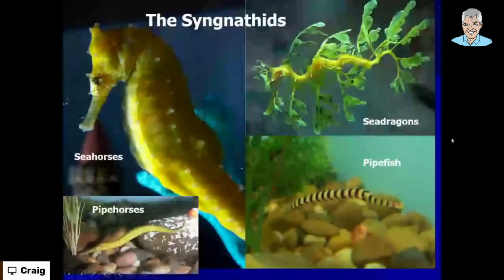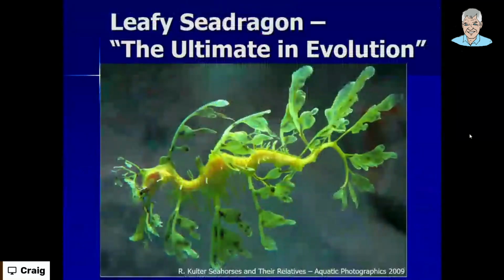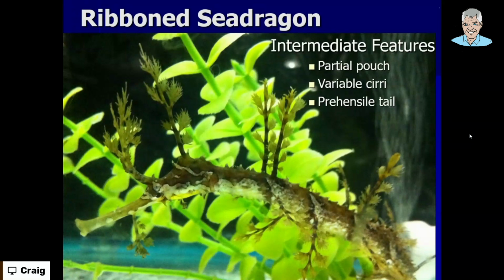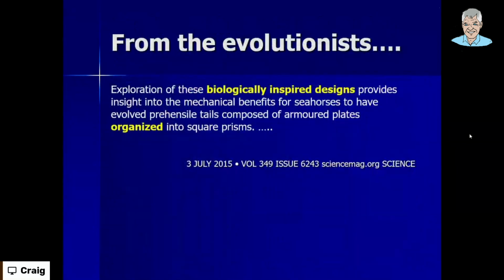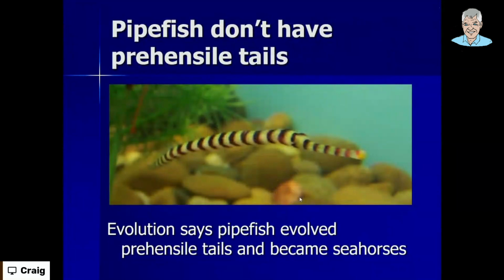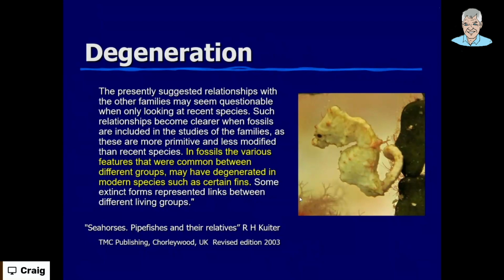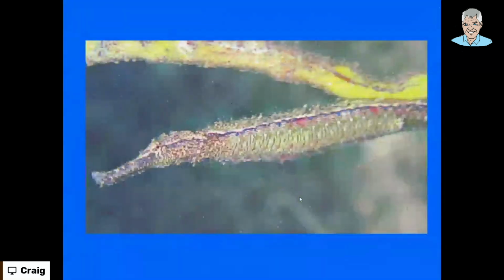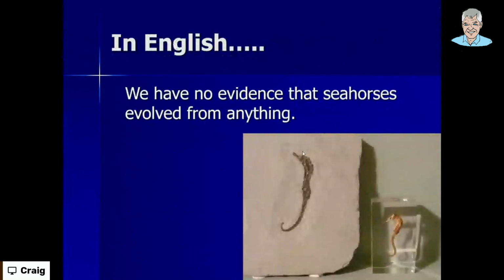Horses, Dragons, and Pipes of the Sea!